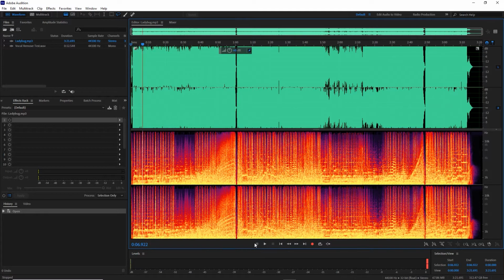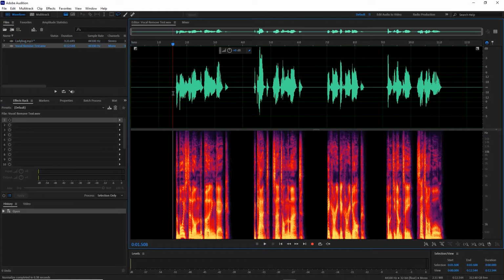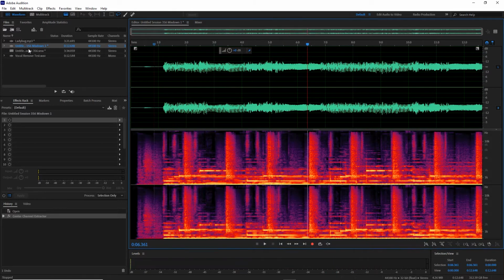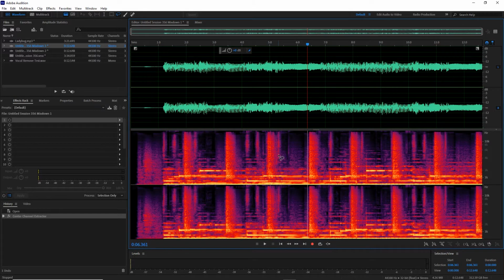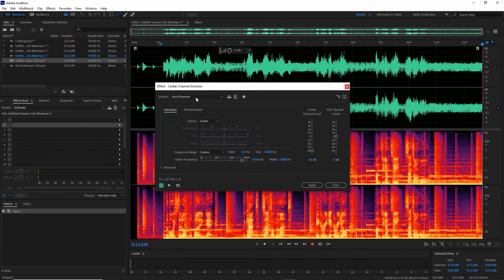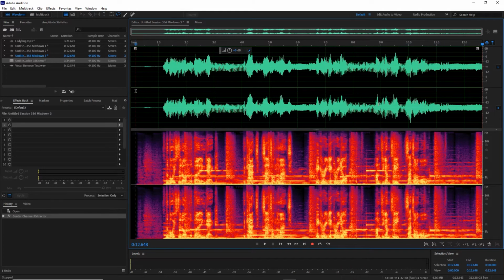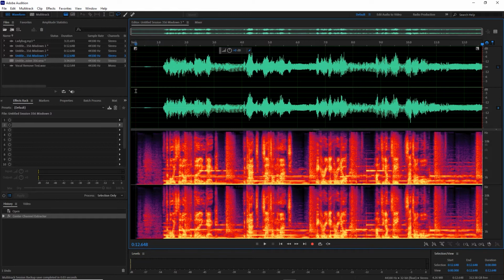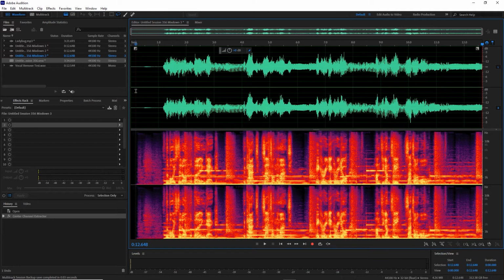Audio Journey Part 52 Why does "Vocal Remove" not always work?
Following looking at stereo effects we now take a look at vocal remove, a basic of how it works and why it doesn't always work and why when it does there's often a degradation of audio.